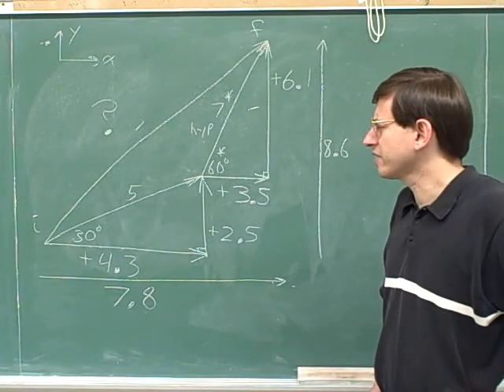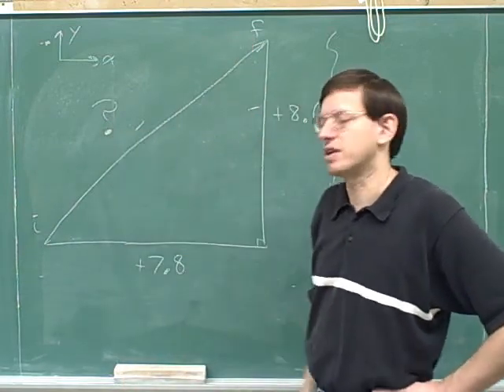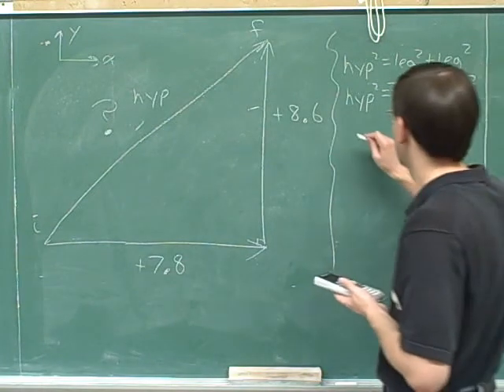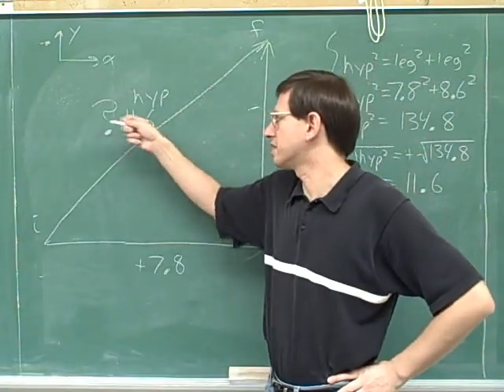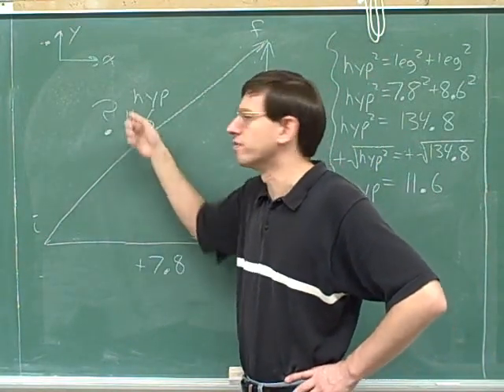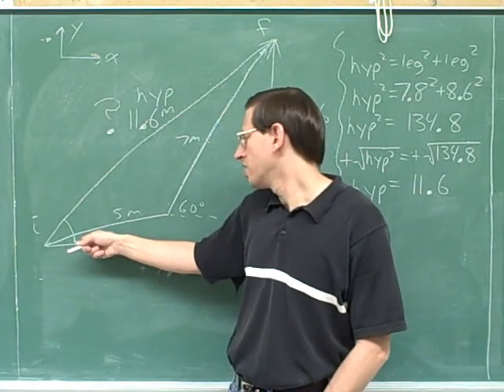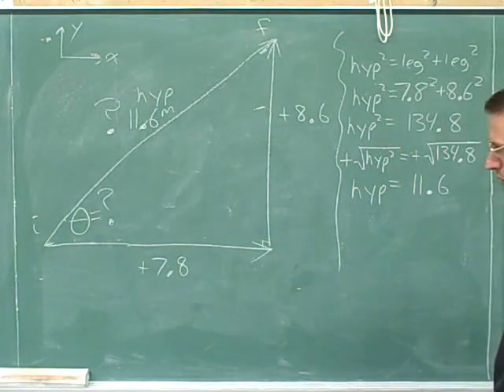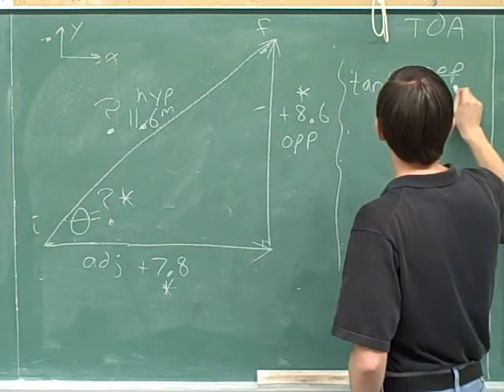Physics: Vector components (85)